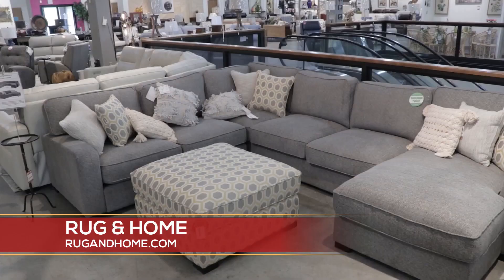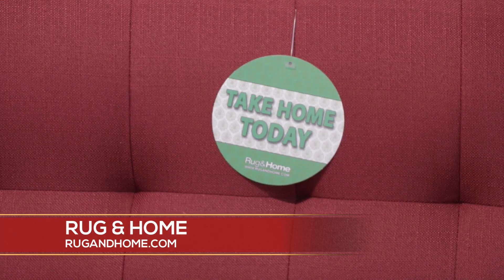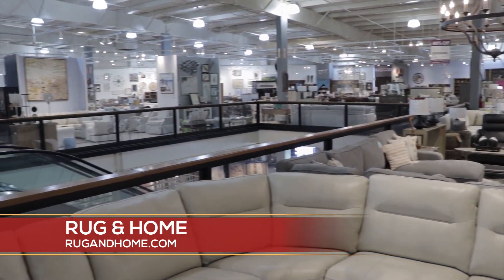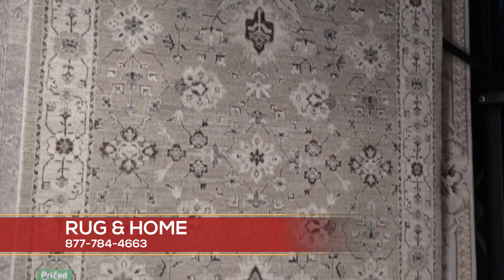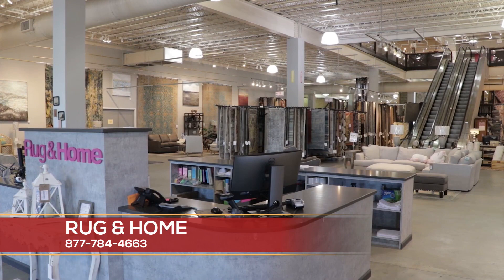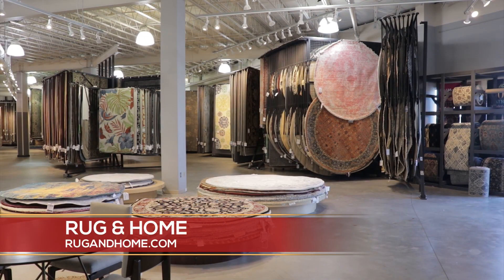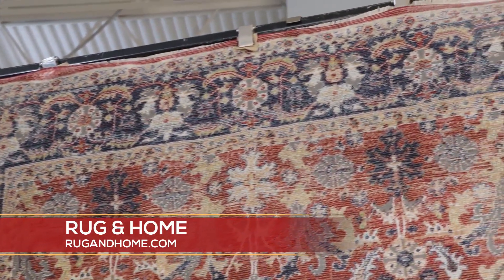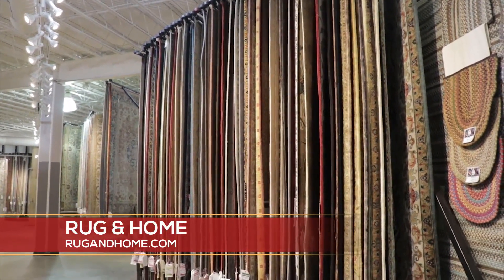Shop Rug and Home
We are headed to Rug and Home and Jamarcus takes us inside to show us how they something for every room.